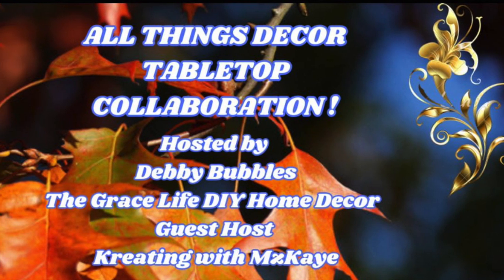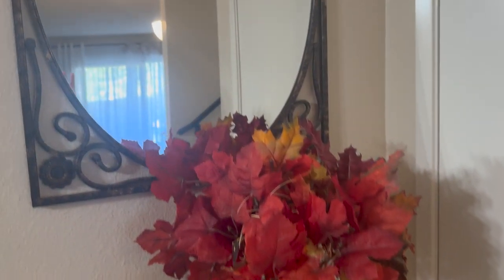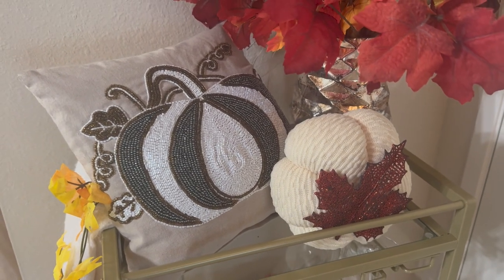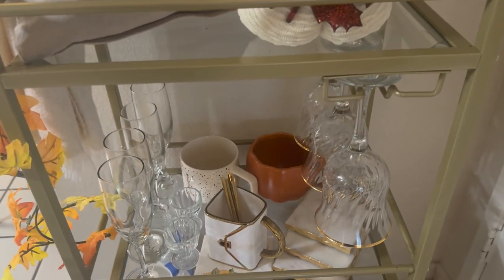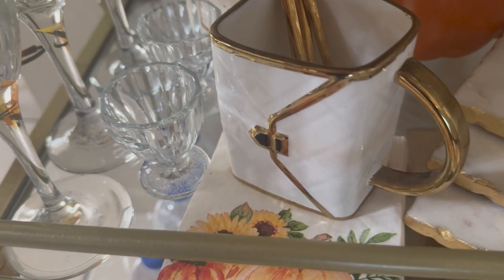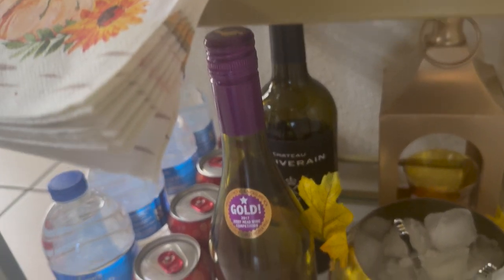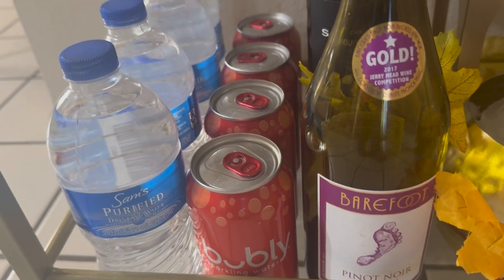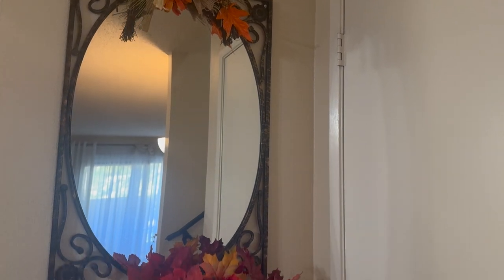Warm & Cozy Fall Bart Cart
Hi Everyone,
Today I'm co-hosting in this collaboration and sharing my fall bart cart. Be inspired!!

$Jazigreen7

With Me??